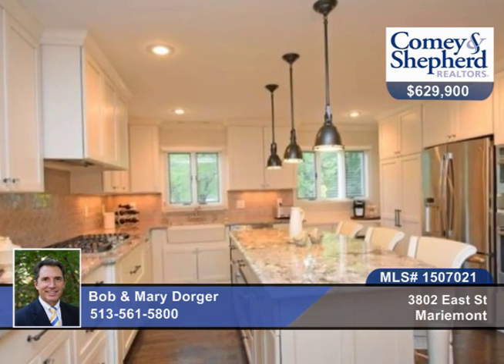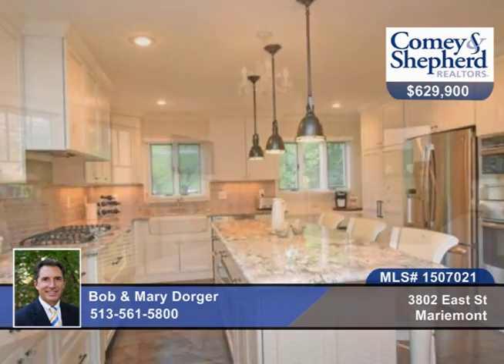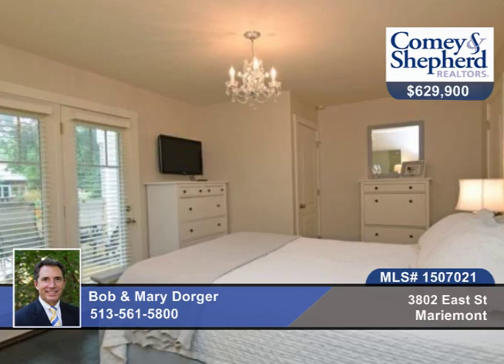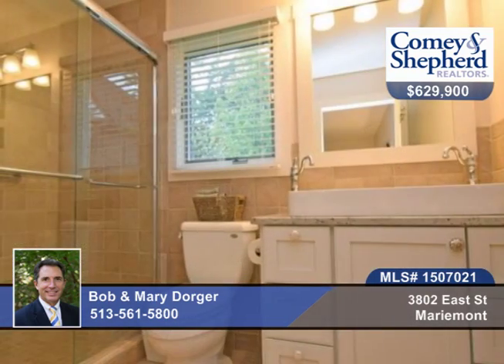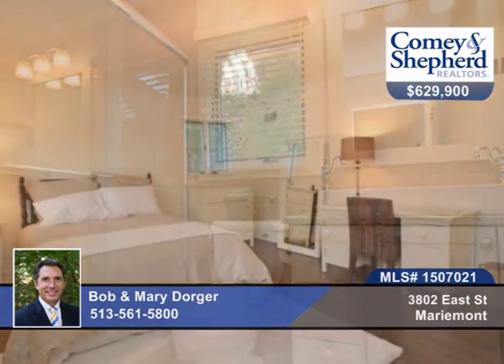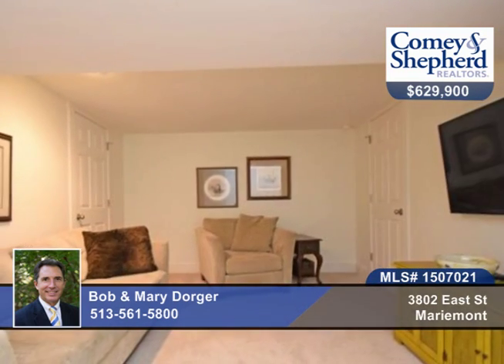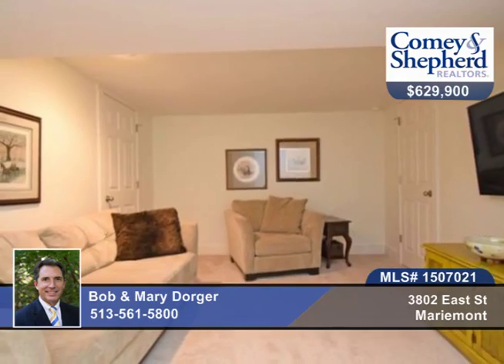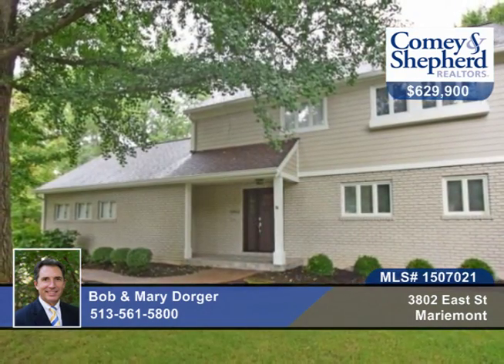3802 East St Mariemont, OH | MLS# 1507021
Bob and Mary Dorger-Realtors | 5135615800

Located in the heart of the Village one block from the Square, this home is better than new! Total renovation in 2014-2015. Sparkling gourmet kit w/ granite and SS appliances. First floor master ste w/ walkout to deck. New baths and refinished HW flrs. Fin LL w/ poss 5th BR and full bath. Tastefully updated w/ built-ins and high end finishes at every turn!